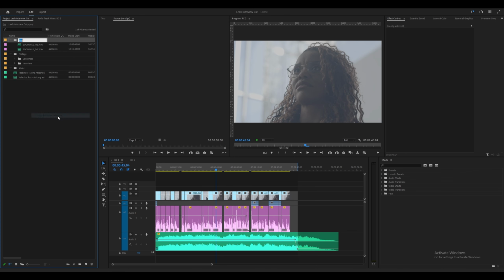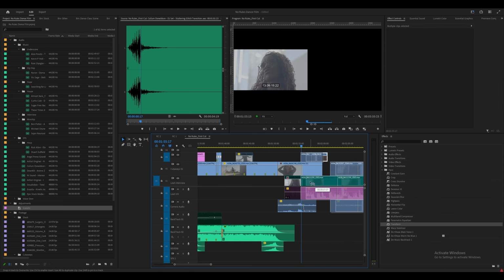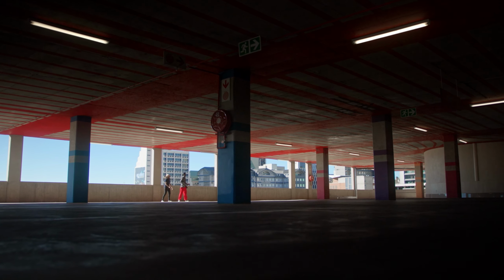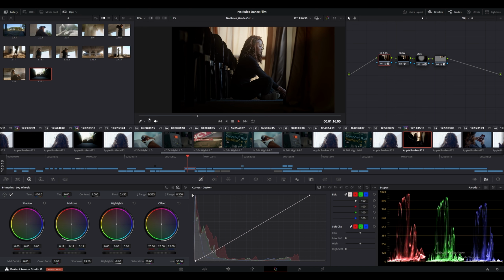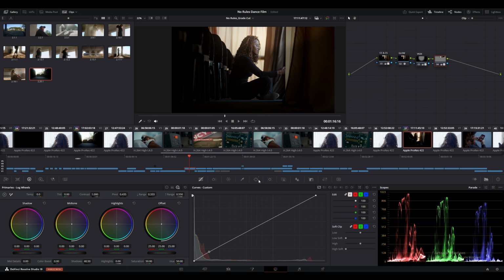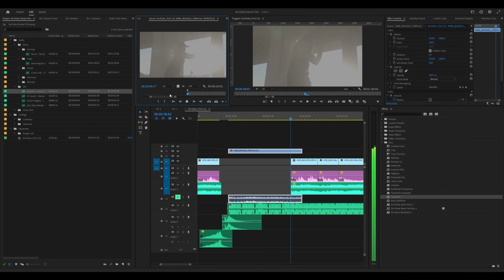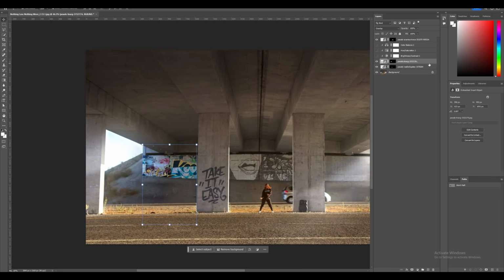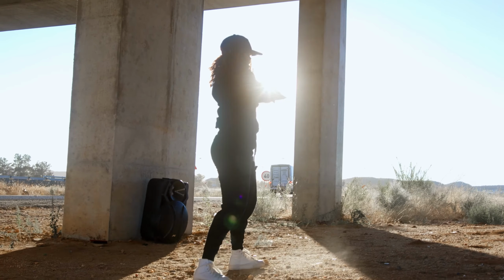Short Film Editing Time-lapse | Behind The Scenes PART 2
In this video I share the editing process of the dance short film - Keep Dancing.

0:00 Intro
0:20 Organising Files
0:37 First Cut
1:05 Refining Cut
1:27 Colour Grading
3:14 First Draft
3:58 Second Draft
4:33 Final Touches
5:24 Additional Elements
7:06 Conclusion